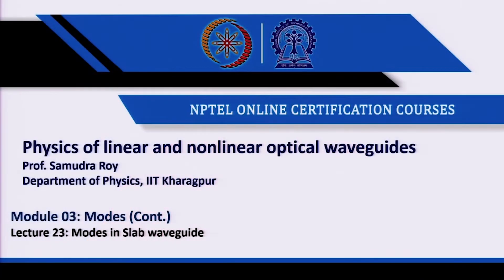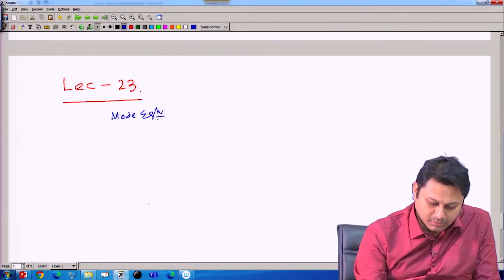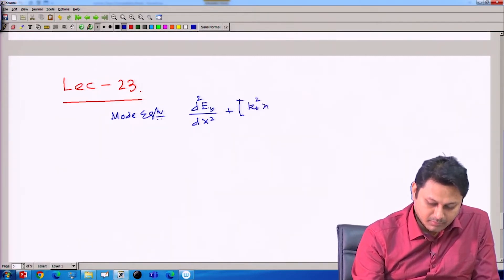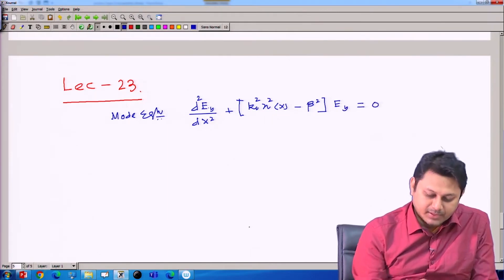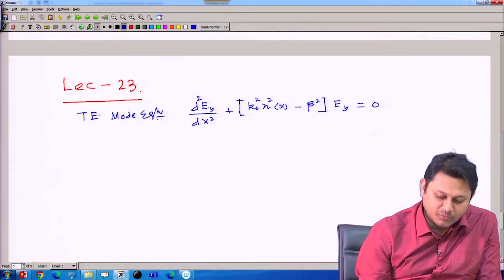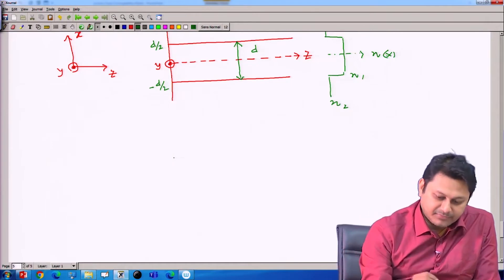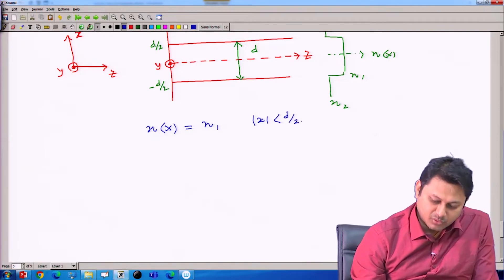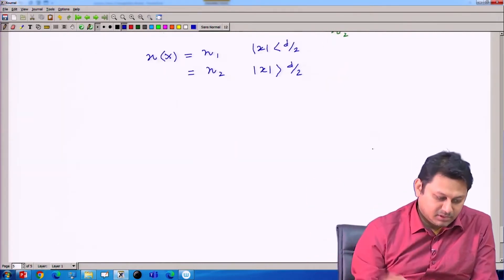Modes in Slab waveguide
Subject:Physics
Course:Physics of linear and nonlinear optical waveguides